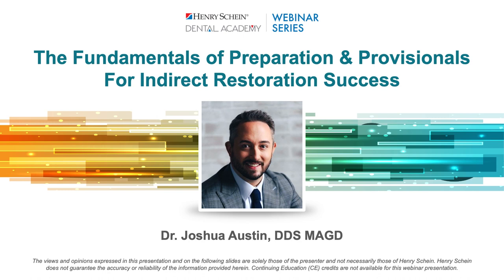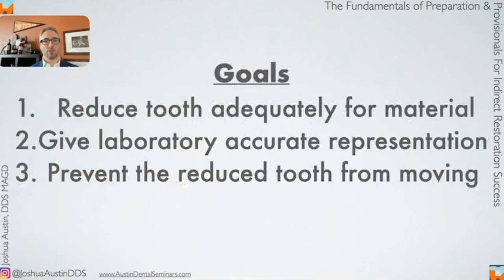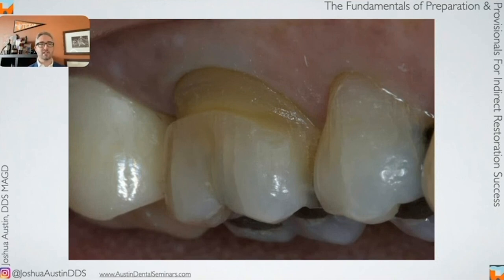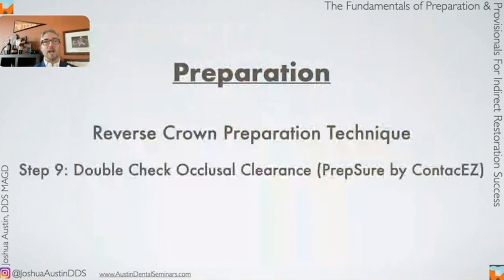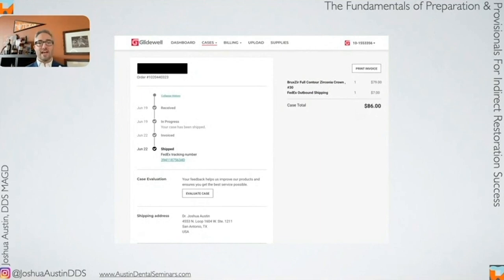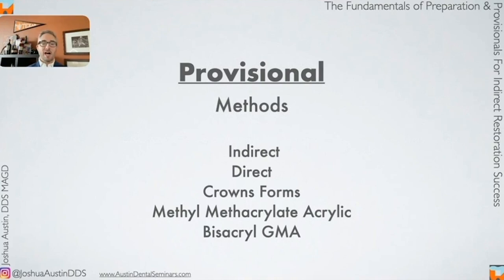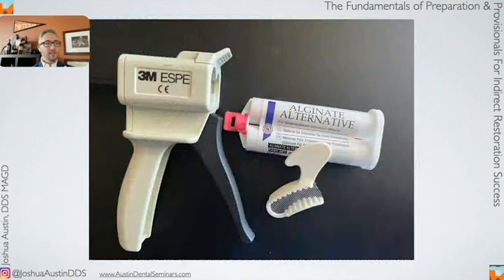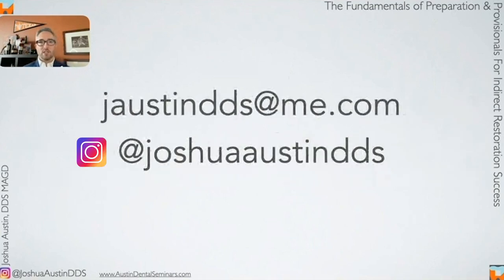The Fundamentals of Preparation & Provisionals for Indirect Restoration Success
An efficient, streamlined workflow is one of the biggest challenges clinicians face when it comes to indirect restorations. From proper prep design to retraction and tissue management, every step in the process is critical for achieving indirect restoration success.

Join Dr. Joshua Austin, a practicing dentist, published author and lecturer, for a deep dive into setting the right foundation — and how this lays the groundwork for the final result.

Dr. Austin will discuss proven best practices to help decrease your remake percentage and shave a few minutes off your crown appointments, along with:
• How to master a preparation technique that ensures proper reduction
• A review of several tissue management strategies suitable for either digital or analog impressions
• The importance of the provisional in ensuring a great final restoration